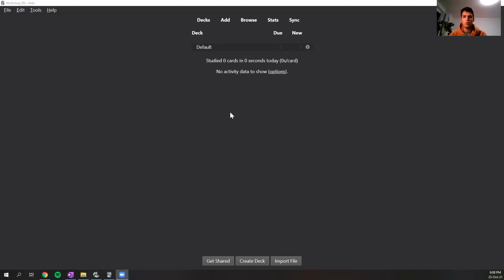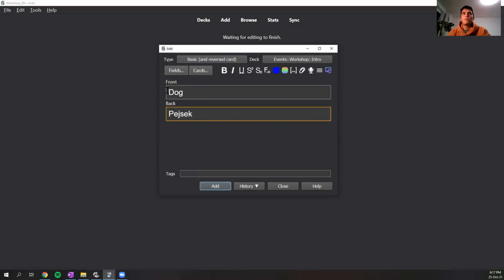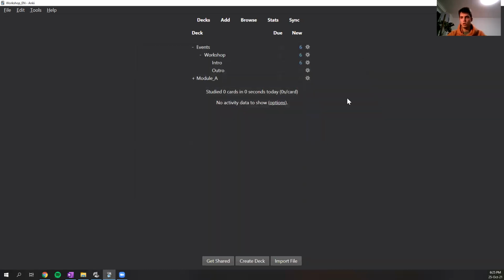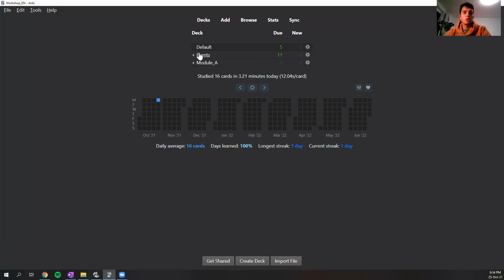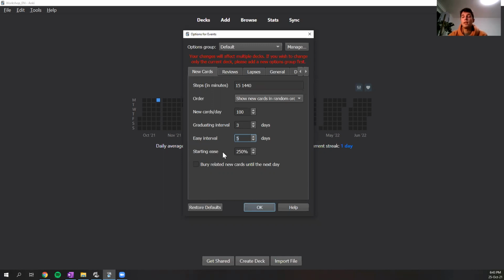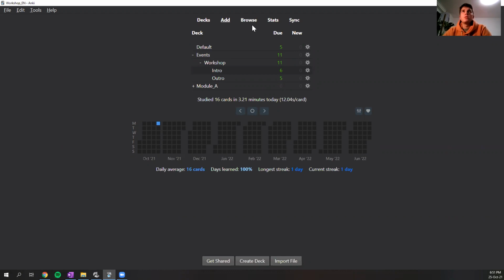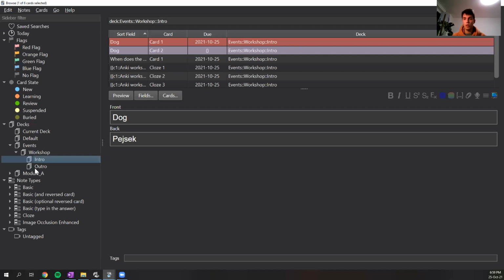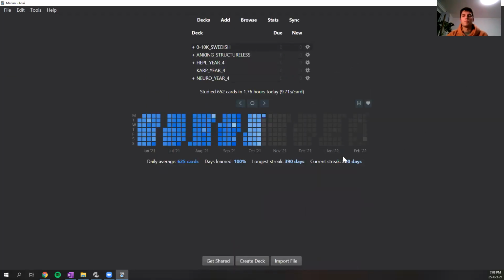StudySmart - ANKI 101 [ENG]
Did you miss the lecture about this wonderfull app? Don't worry, we have the record for you! :)